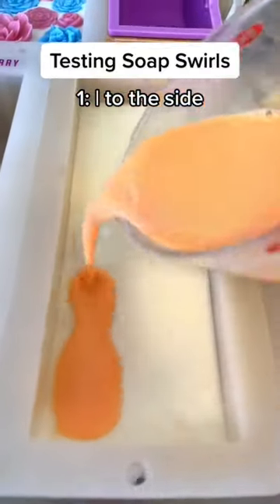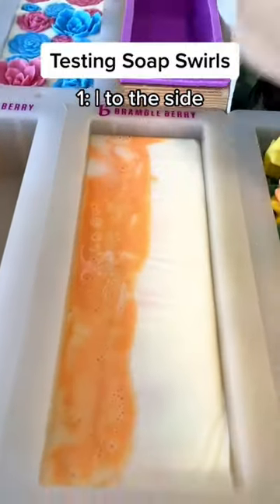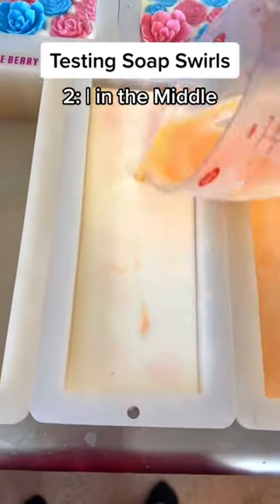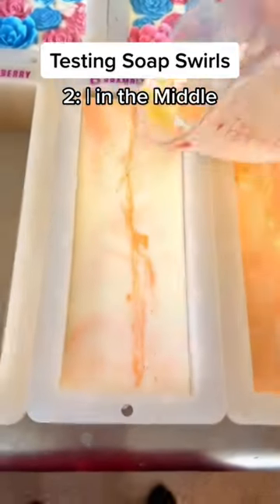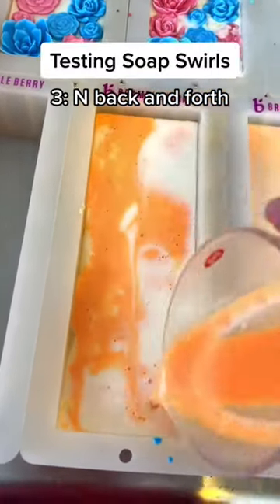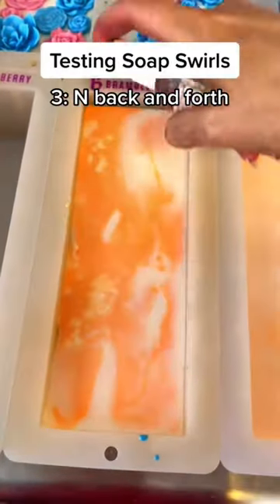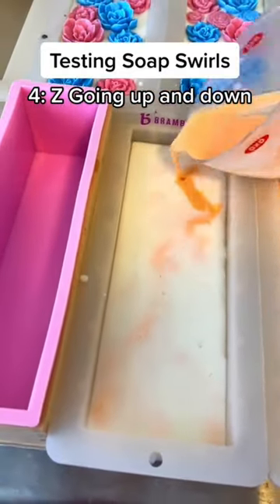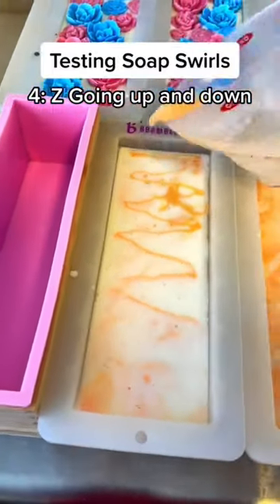Soap Experiment Time! Testing Different Soap Swirls